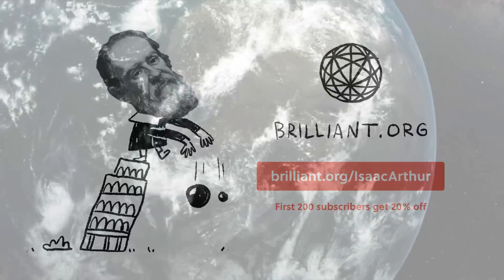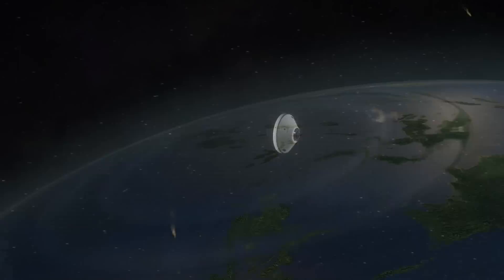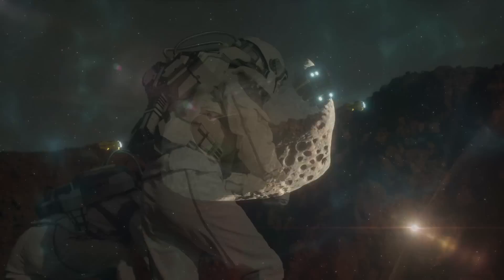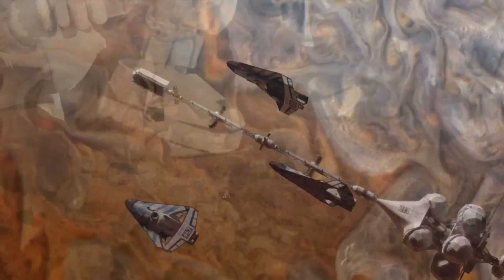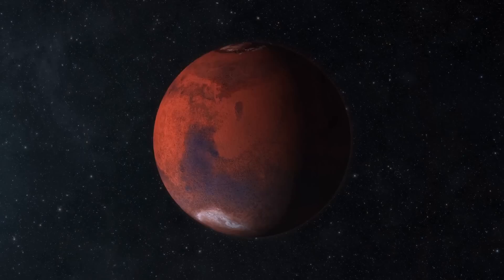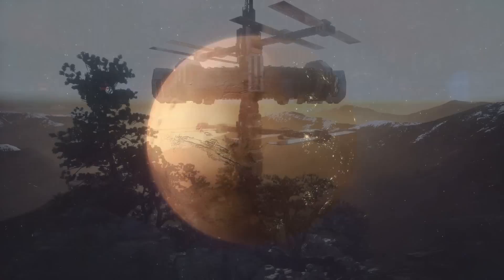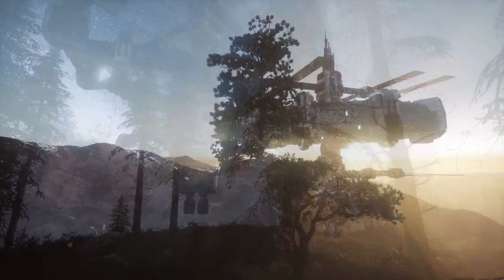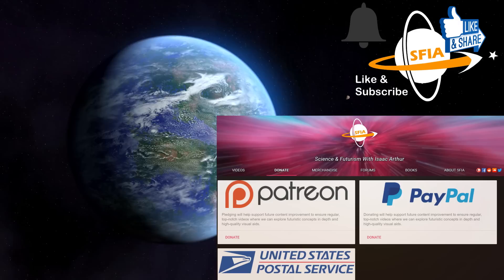Springtime on Mars: Terraforming the Red Planet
Colonizing Mars and terraforming it to be a comfortable future home for humanity is quite the challenge. How would we go about it and how close is close enough for our purposes? How would we let life grow on the open surface of Mars and how would we give air and water and potentially even alter its day, year, and gravity?

Credits:
Springtime on Mars
Episode 203, Season 5 E37

Written by:
Isaac Arthur

Editors:
Darius Said
Jerry Guern
Keith Blockus
S. Kopperud

Tristan3D

Isaac Arthur